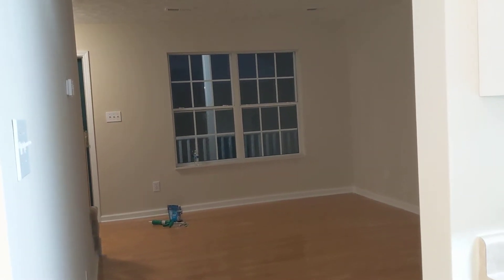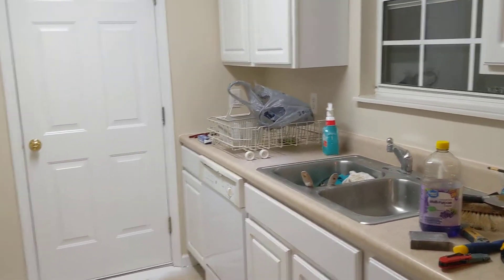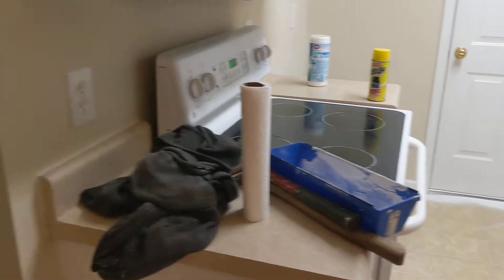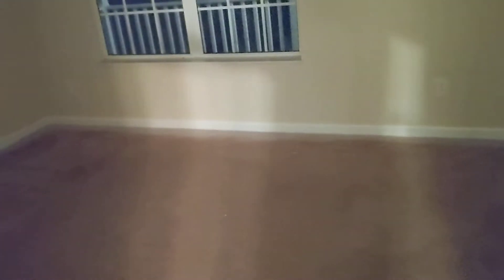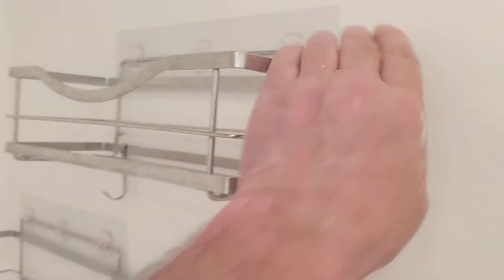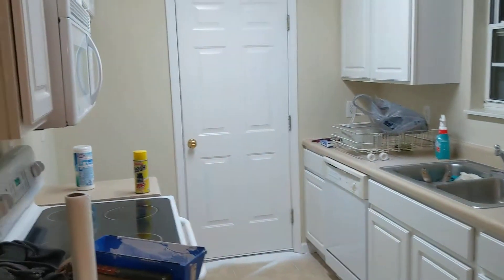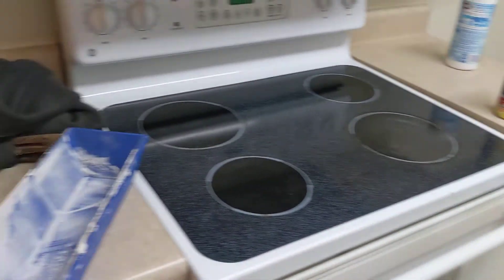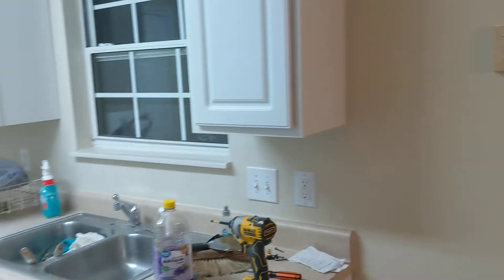The Knoxville rehab